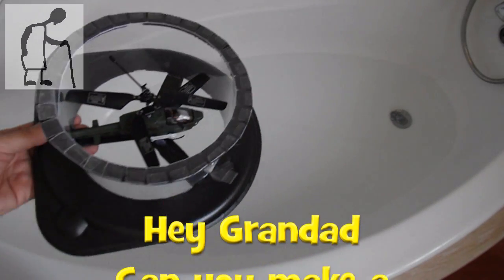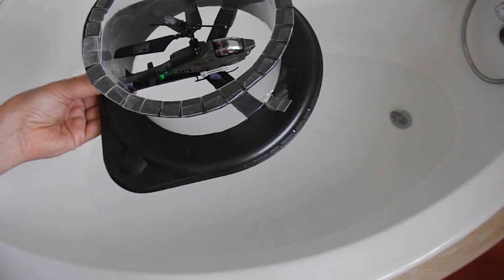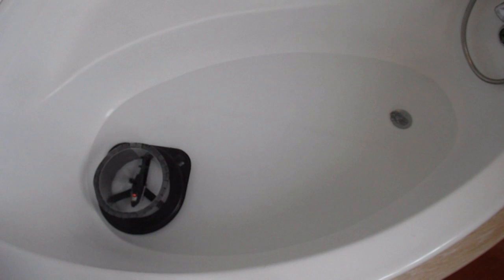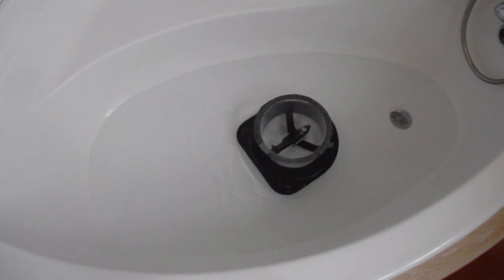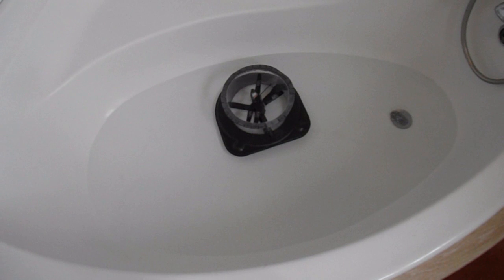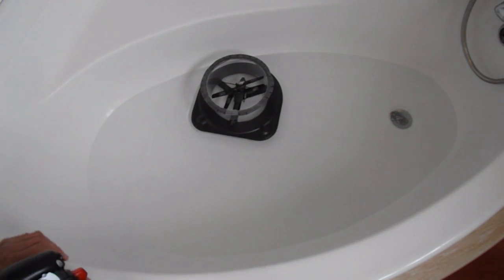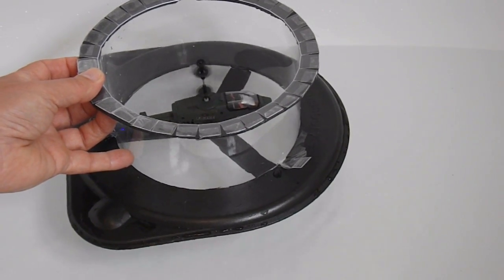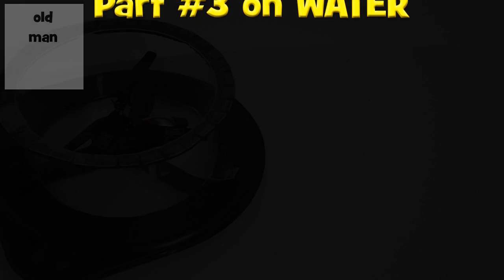Hey Grandad can you make a hovercraft from a helicopter Part #3 on WATER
Sujal Ghimire asked "hey grandad can you make a hovercraft using an rc helicopter, like using the motars and propellors for thrust". I don't have a helicopter that I want to take apart at the moment so I used one complete without modification. Whenever I do a hovercraft somebody will always ask if it works on water so here it is.

Main components
Cheap rc toy helicopter
Polystyrene Pizza trays
Clear plastic packaging
Sticky tape
Hot Glue

Main Tools
Hot Glue Gun
Sharp knife
Scissors